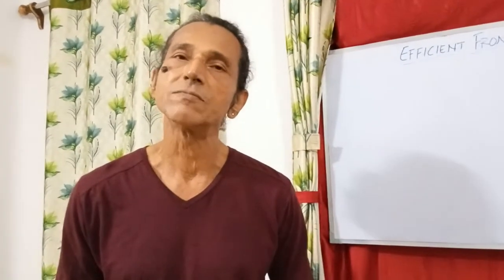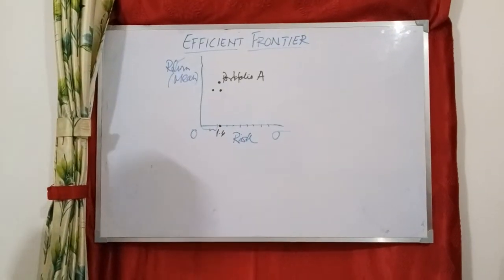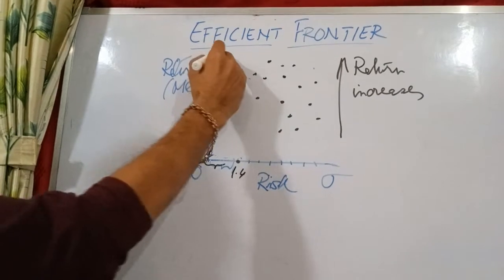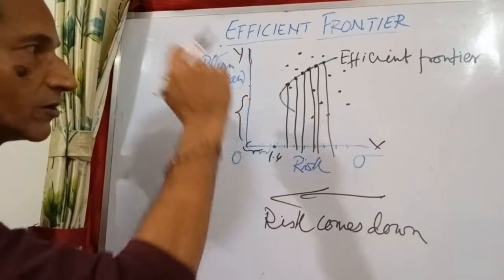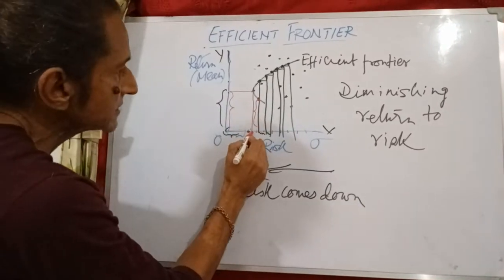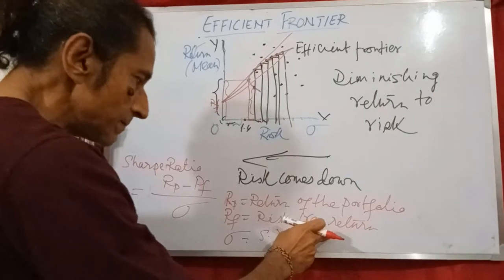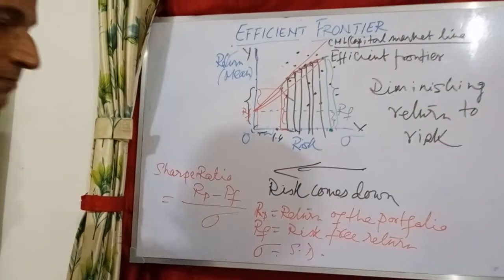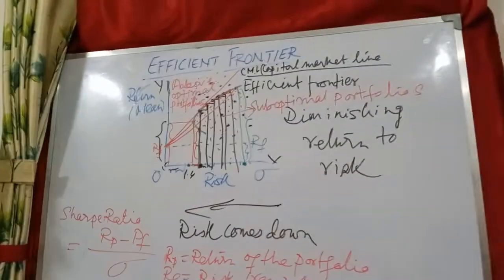EFFICIENT FRONTIER EFFICIENT PORTFOLIO TANGENCY PORTFOLIO SHARPE RATIO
EFFICIENT FRONTIER IS A FANTASTIC TOOL CONCEPTUALIZED BY NOBEL LAUREATE HARRY MARKOWITZ FOR USE IN PORTFOLIO MANAGEMENT. THE TOOL HELPS THE INVESTOR TO COMPOSE A PORTFOLIO THAT PROVIDES MAXIMUM RETURN SUBJECT TO A GIVEN RISK. A PORTFOLIO IS SAID TO BE EFFICIENT IF NO OTHER PORTFOLIO CAN GIVE THAT MUCH RETURN AT A LOWER RISK. DIVERSIFICATION OF PORTFOLIO INCREASES RETURN SUBJECT TO RISK. THIS MEANS MORE THE DIVERSIFICATION LESSER IS THE RISK TO GET A GIVEN RETURN. BUT DIVERSIFICATION HAS A LIMIT. THAT LIMIT IS EXHIBITED BY THE EFFICIENT FRONTIER. THE PORTFOLIOS LYING ON THE EFFICIENT FRFONTIER ARE OPTIMAL PORTFOLIOS AT RESPECTIVE RISK LEVELS. PORTFOLIOS LYING BELOW THE EFFICIENT FRONTIER ARE CALLED SUB-OPTIMAL PORTFOLIOS AND THOSE LYING ABOVE ARE CALLED ABOVE-OPTIMAL PORTFOLIOS.